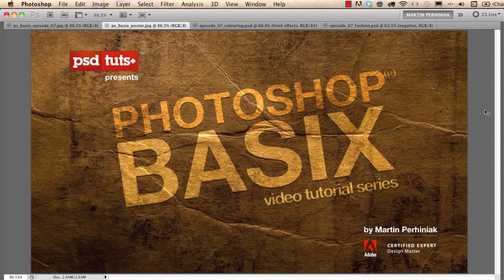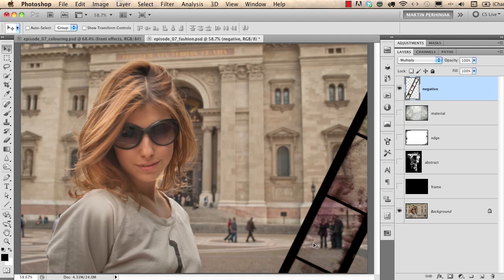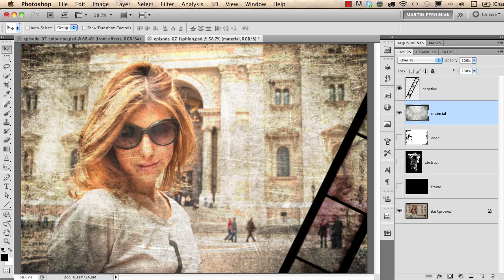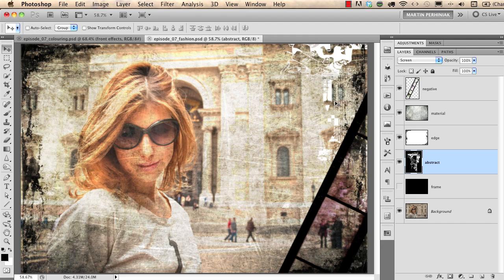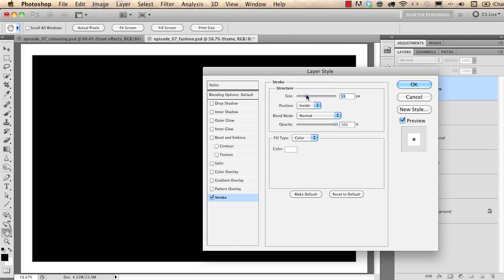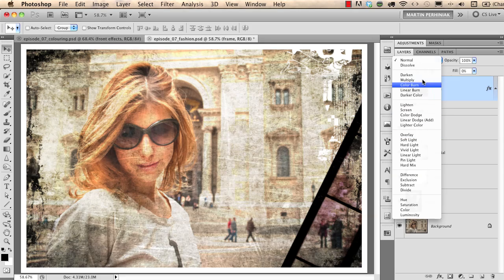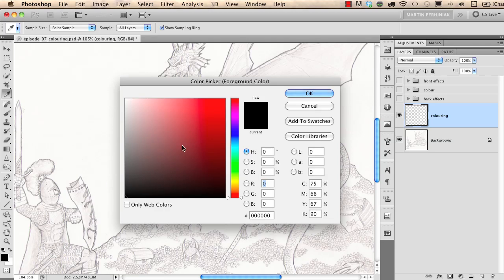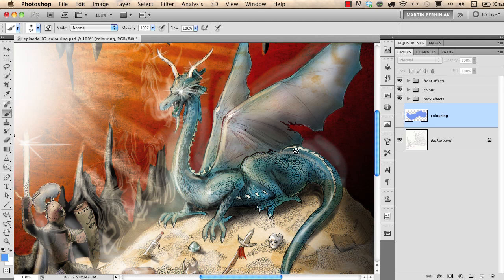Blending is Fun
In this tutorial, we will explain how to get to grips with layer blend modes in Photoshop.